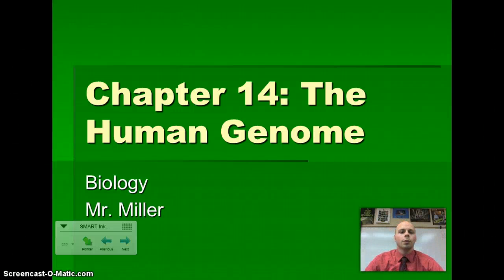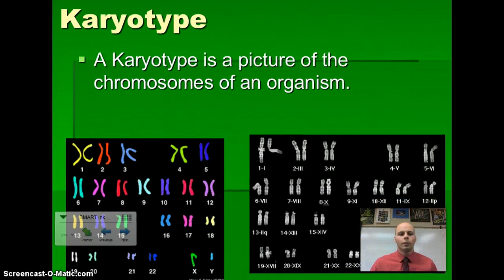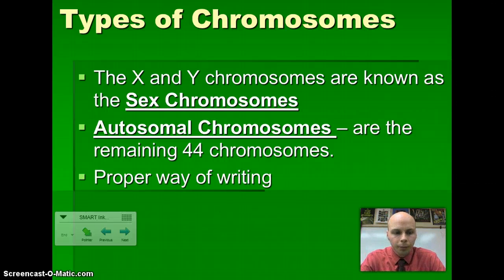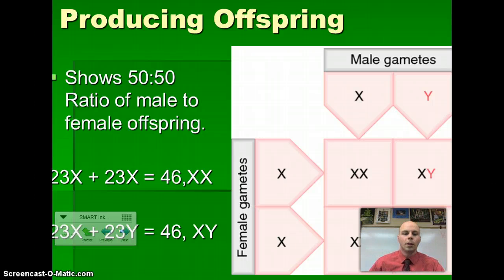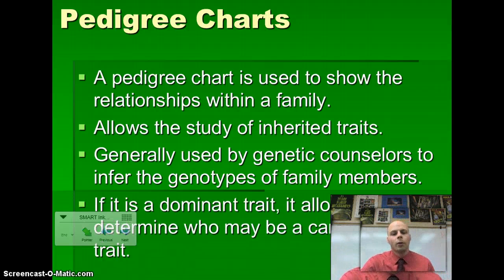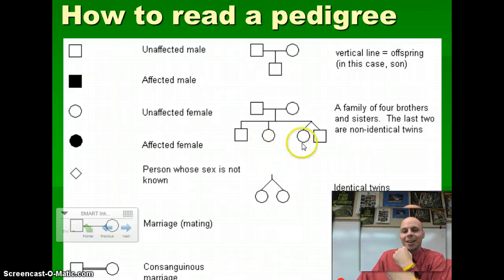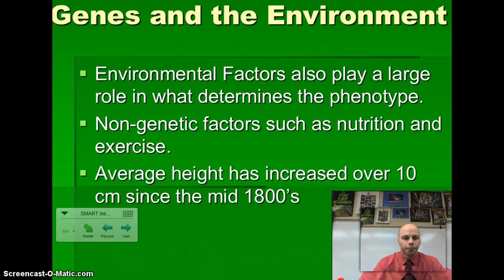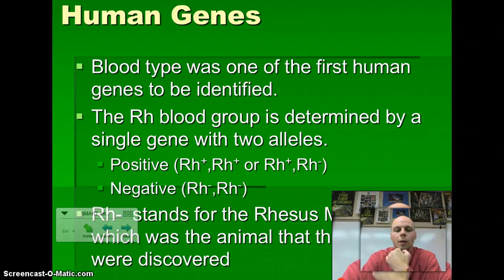Chapter 14 Notes Part 1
Part 1 of notes for Chapter 14